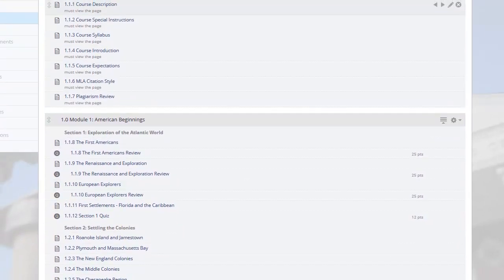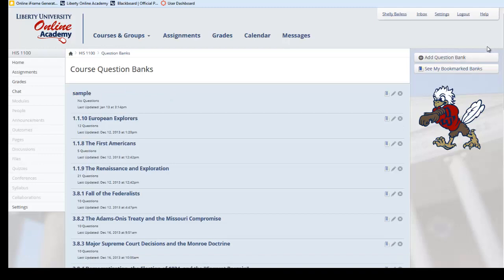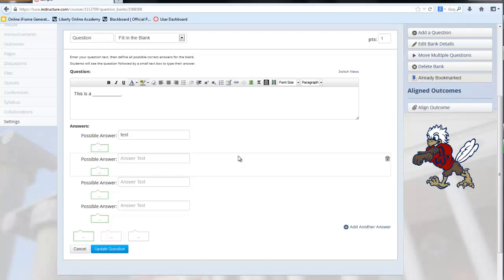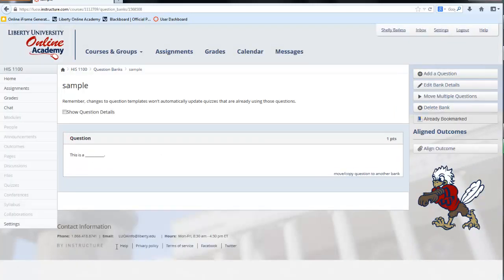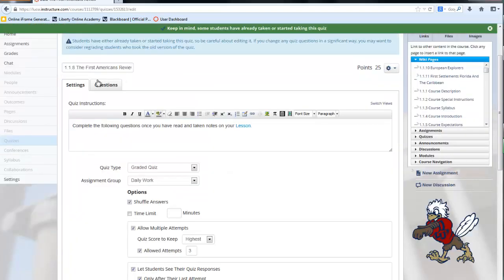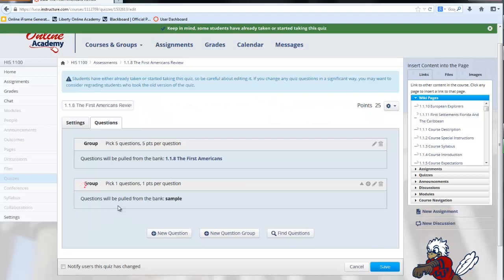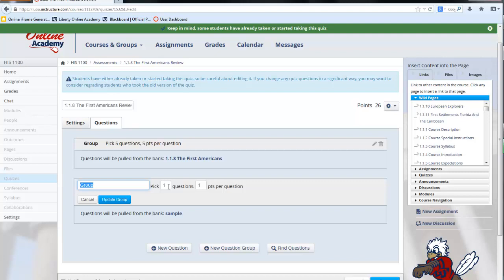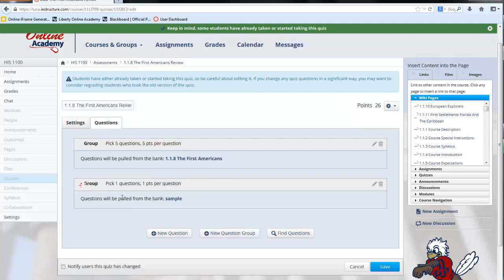Creating Quiz Banks in Canvas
tutorial for creating quiz banks